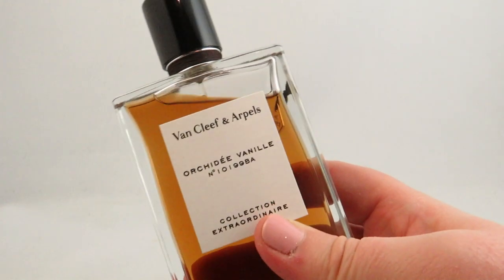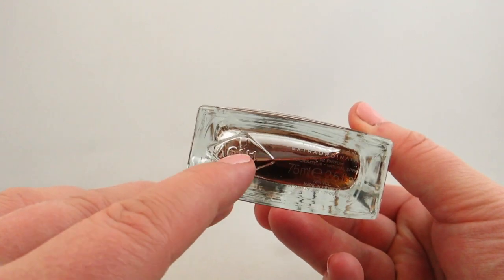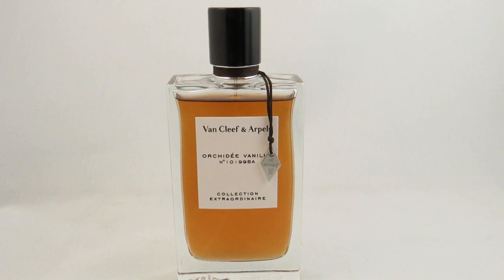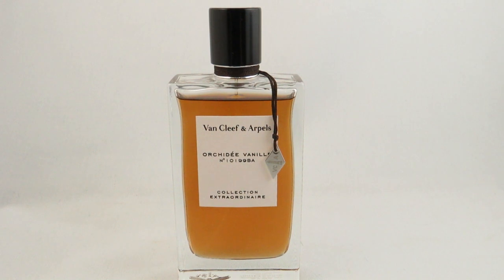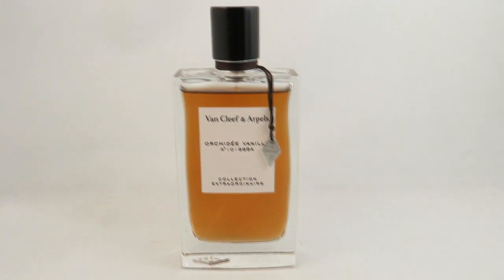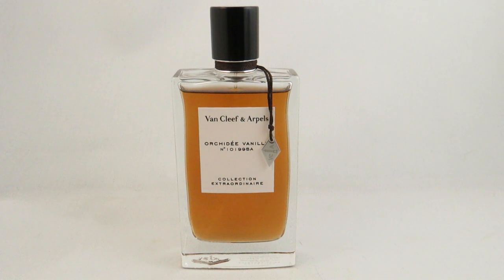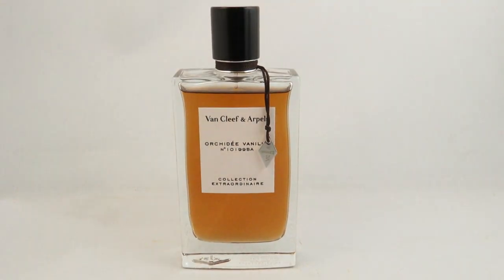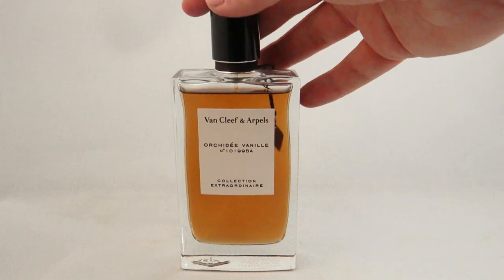Orchidée Vanille by Van Cleef & Arpels Perfume Review